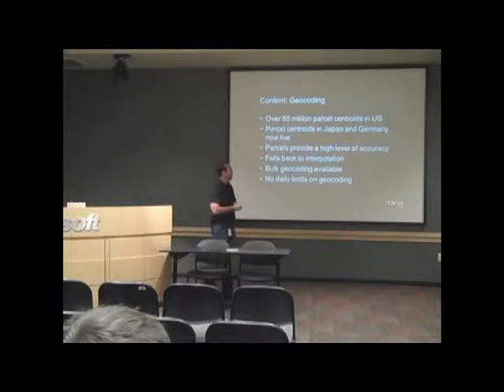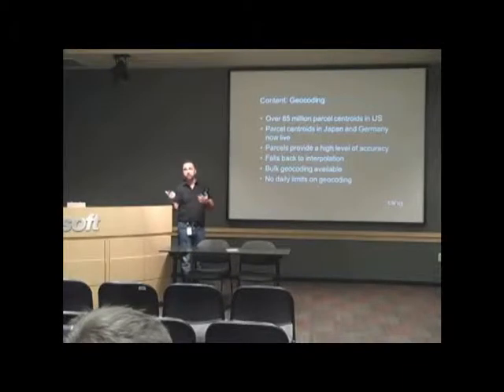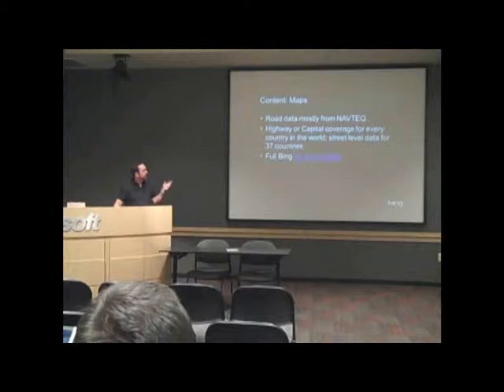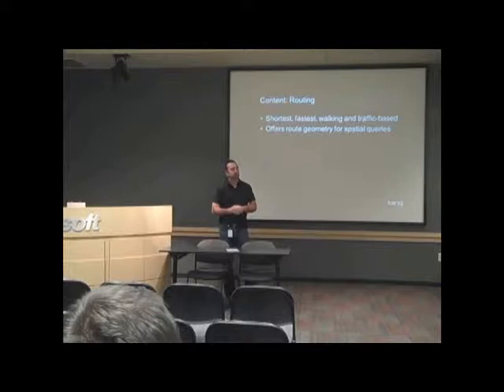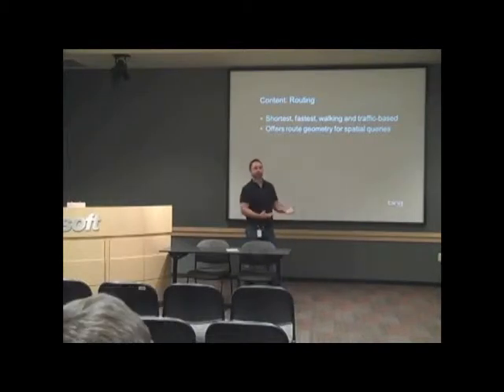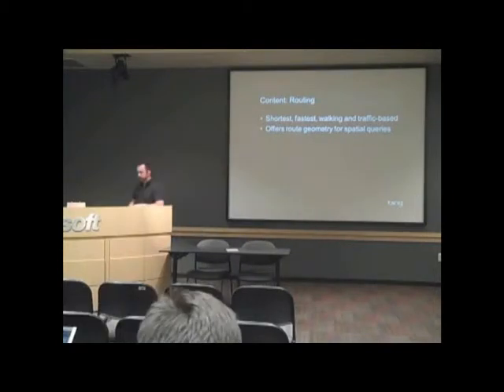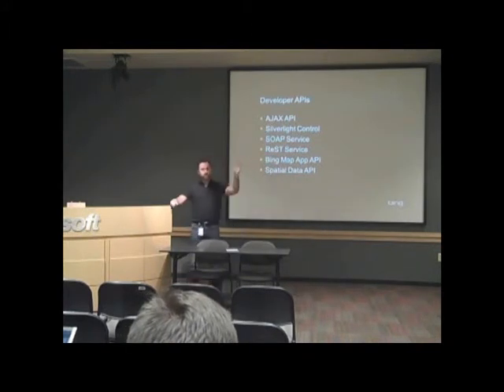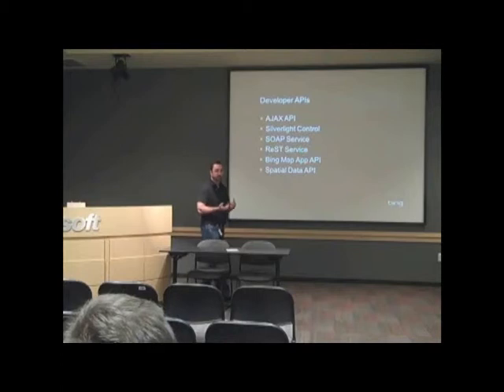Map Controls in Windows Phone 7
Sumer Series on Phone 7 - Taking it to the next level ( Final Session ) Part 1 - Map Controls in Windows Phone 7 With Chris Pendleton

Chris does a great job showing us all about using Bing Maps in building Windows Phone 7 apps.